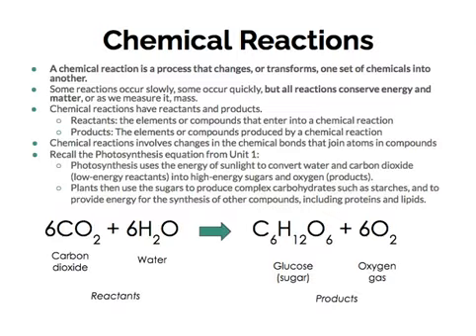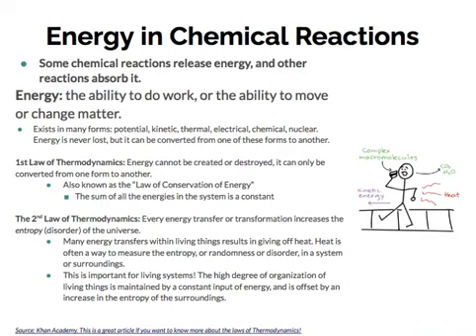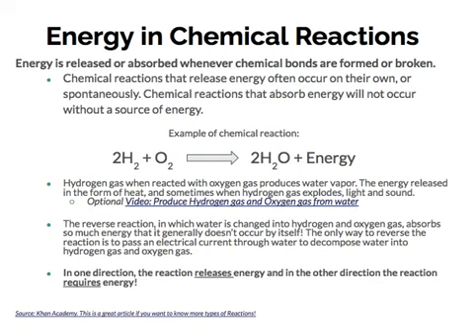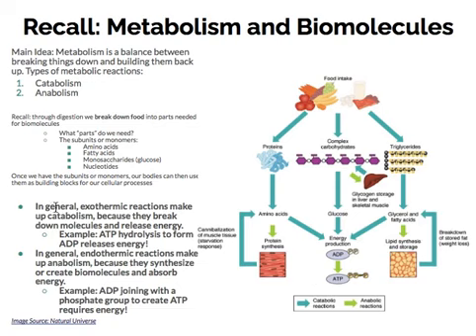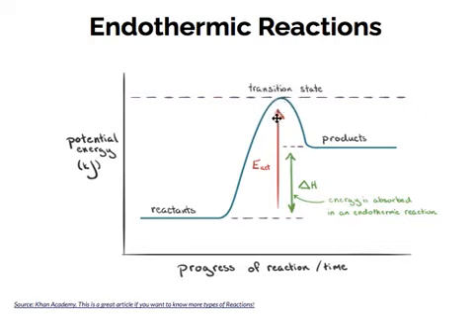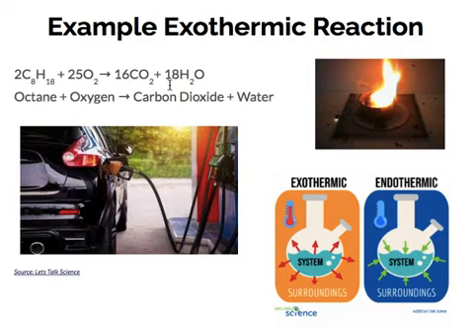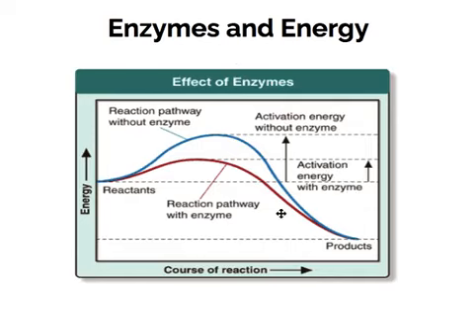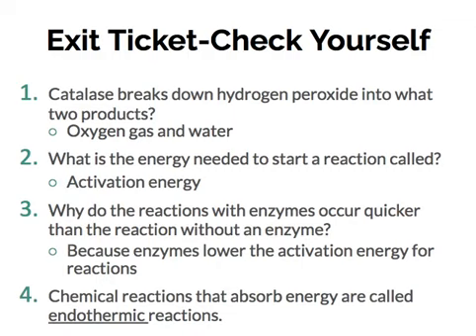2.5 Lesson Video